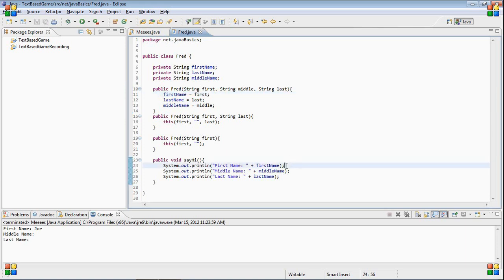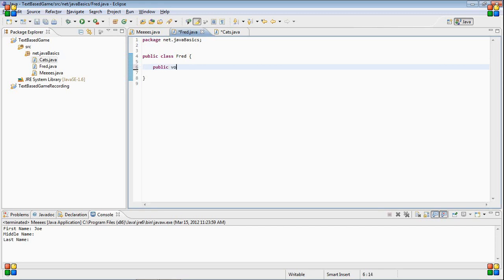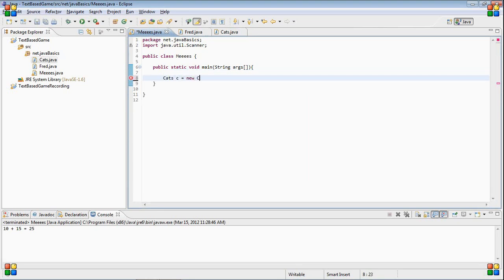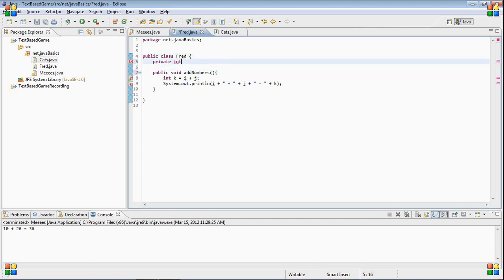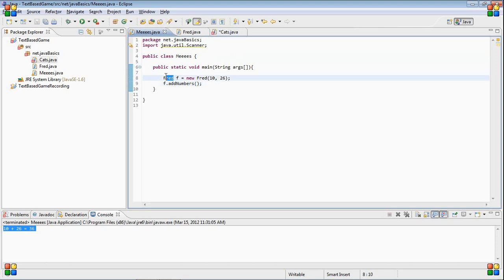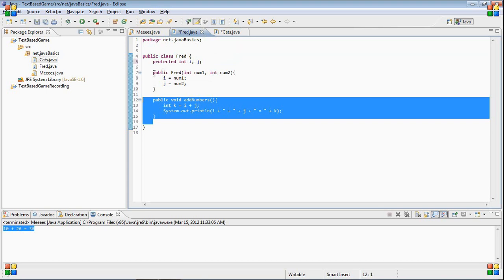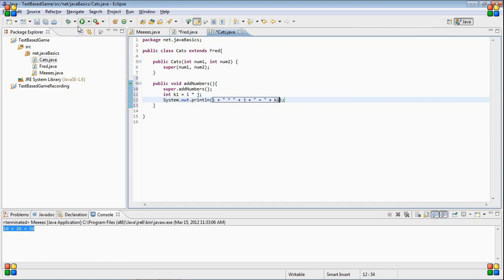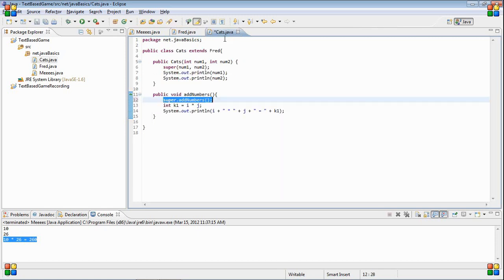Java Beginner Tutorial 18 - Inheritance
My 18th java tutorial, I'm going to have a series for beginning java and when I've finished enough of that to move onto a text based game code I will make a text based game with tutorials teaching how